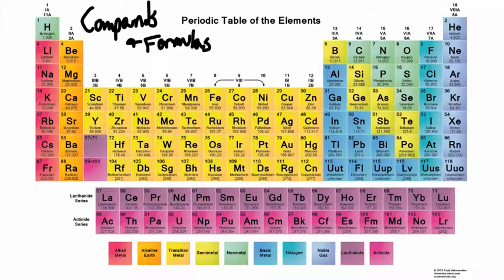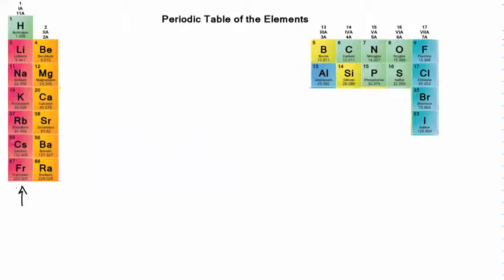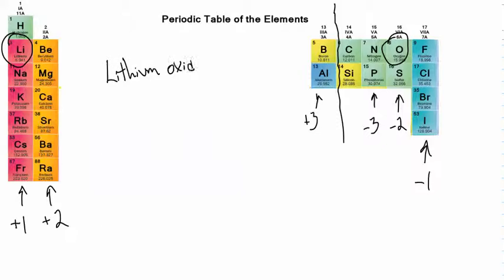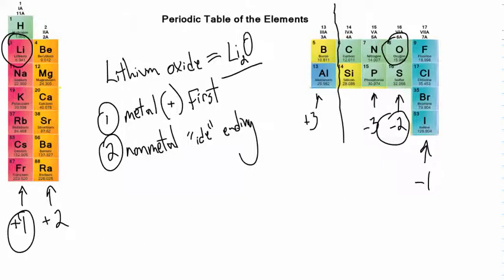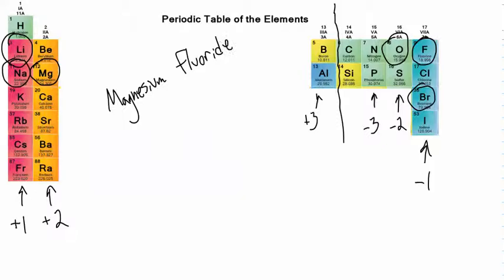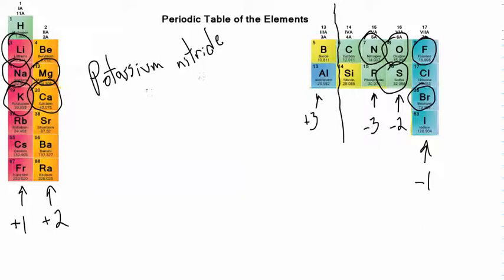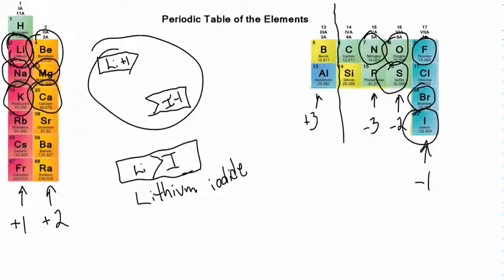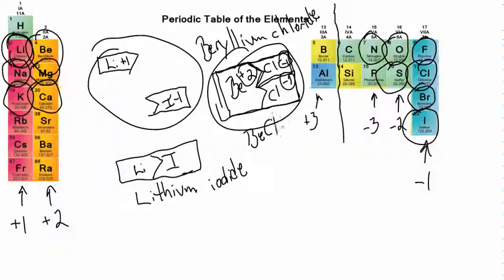Simple Naming & Chemical Formulas